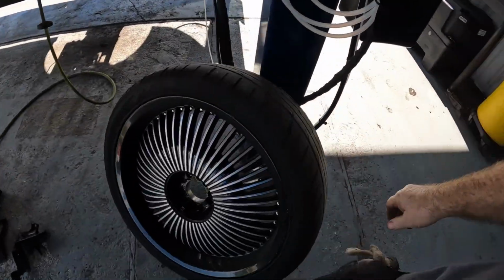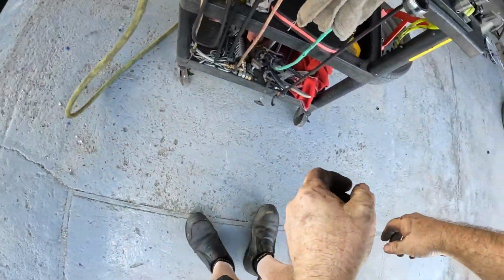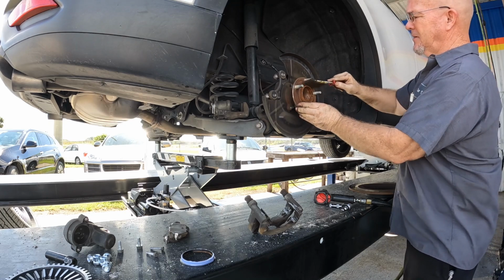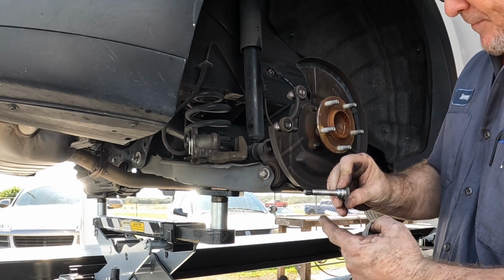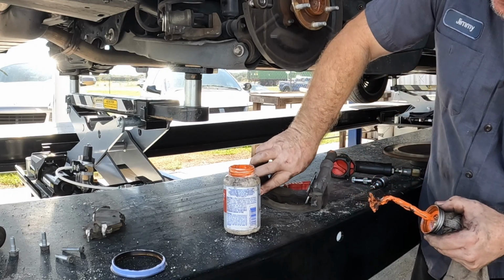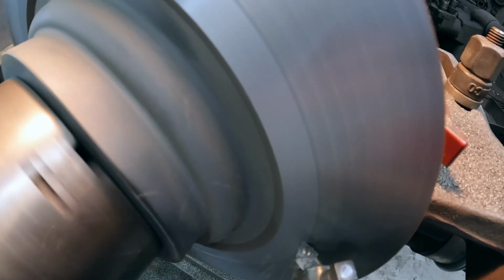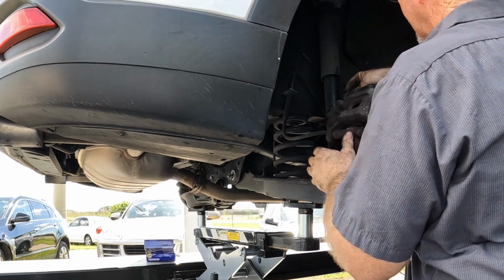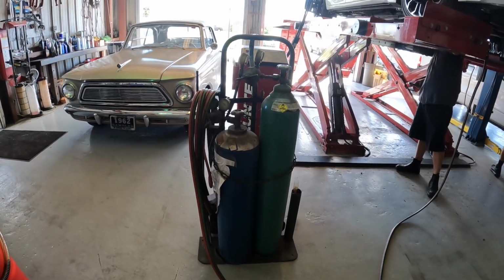REAR DISC BRAKES, MAZDA CX9, with electric parking brake...Ford and other SUV...